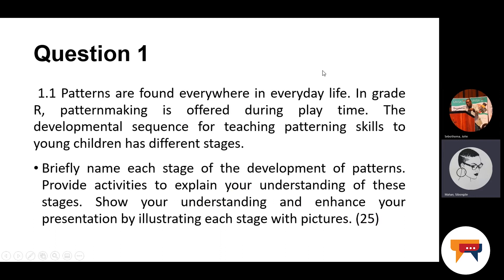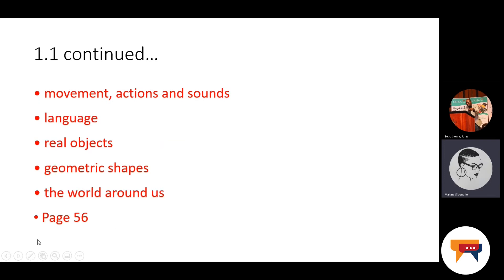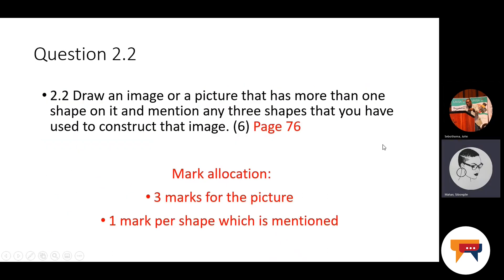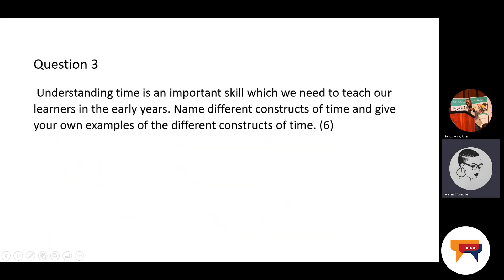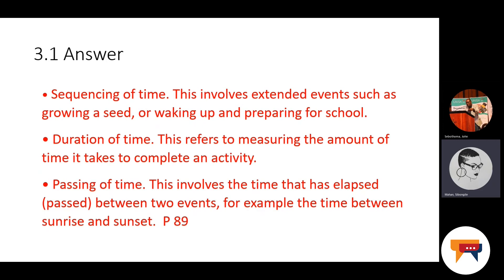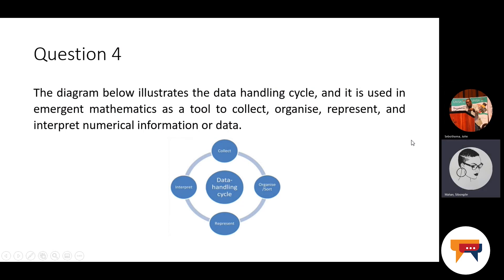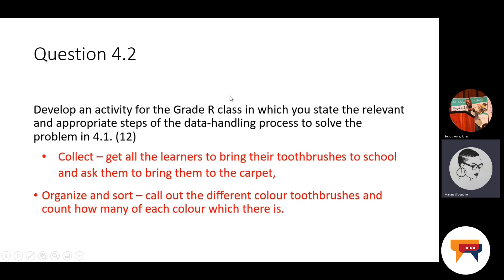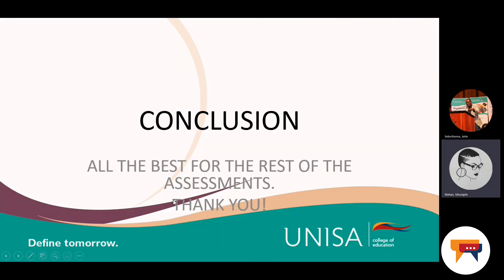EMA1501 Emergent Mathematics Assignment Feedback 03 - Mrs S Mahan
Mrs Mahan giving feedback on assignment 3 for the module EMA1501